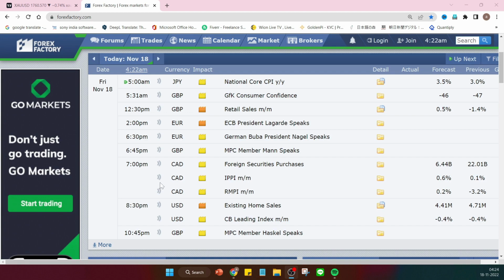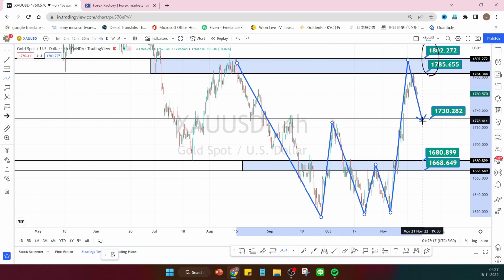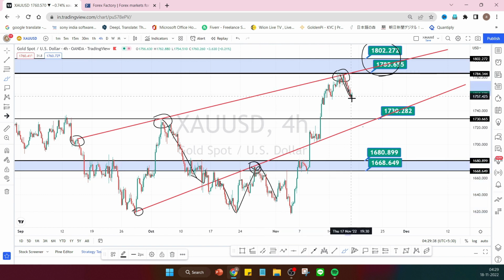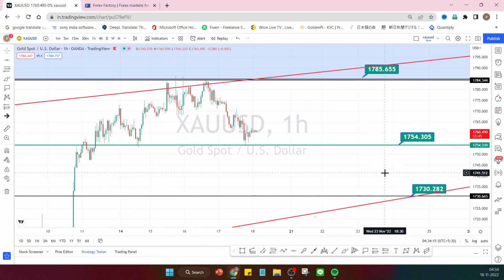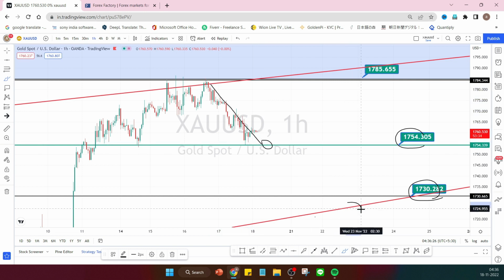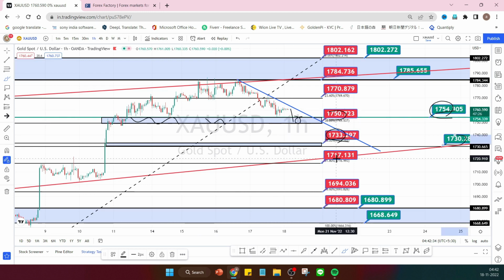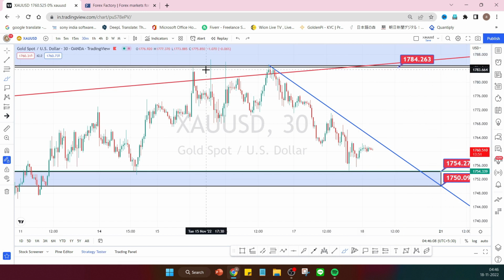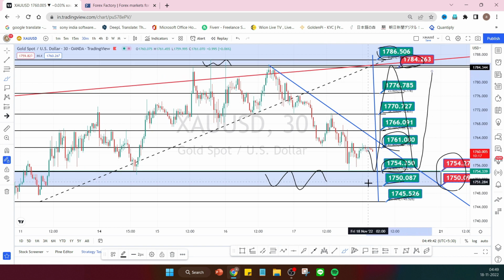XAUUSD 18 FRI | XAUUSD Analysis today | xauusd trading strategy | XAUUSD CHART | XAUUSD NEWS NOV